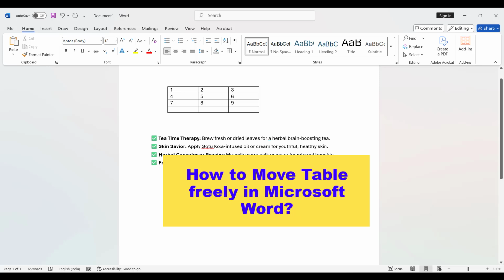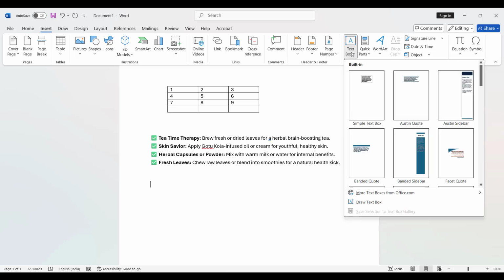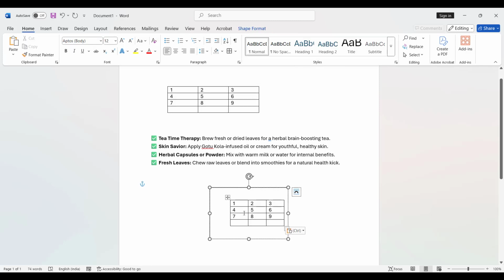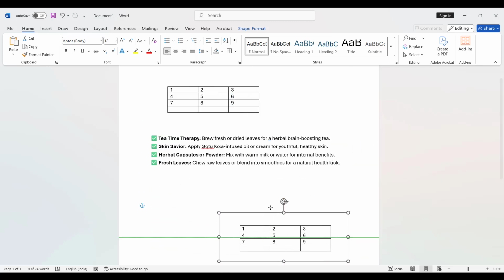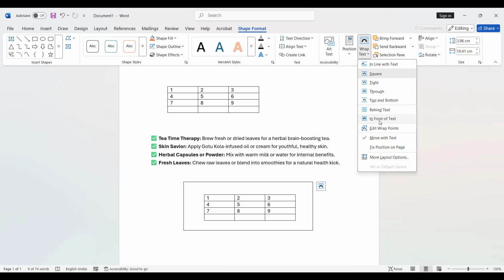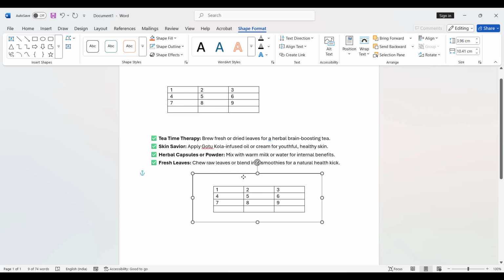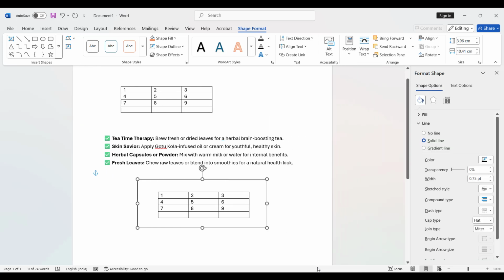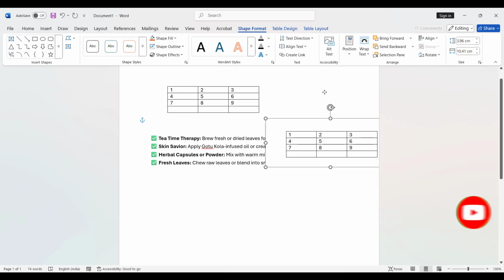How to Move Table freely in Microsoft Word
In this tutorial, I'm gonna be showing you, How to Move Table freely in Microsoft Word.